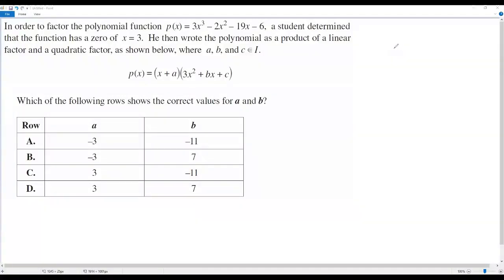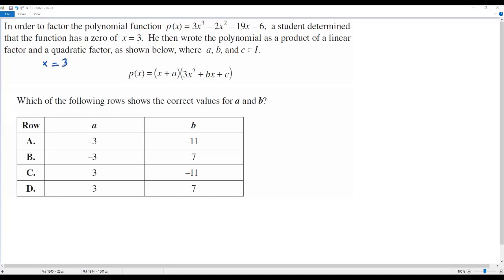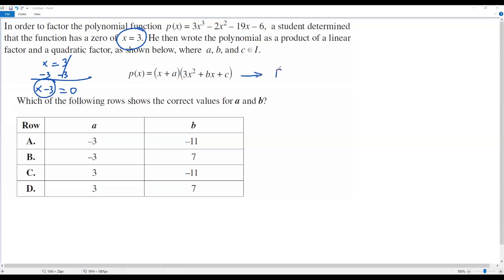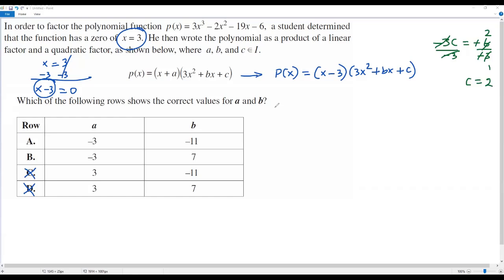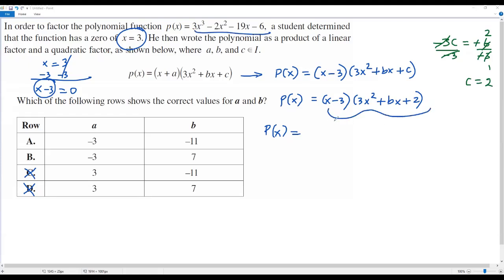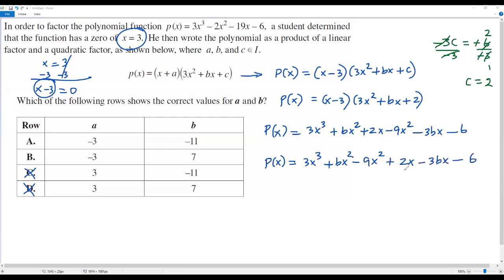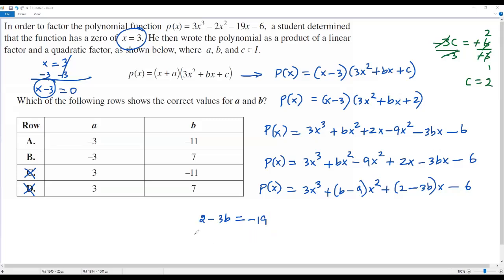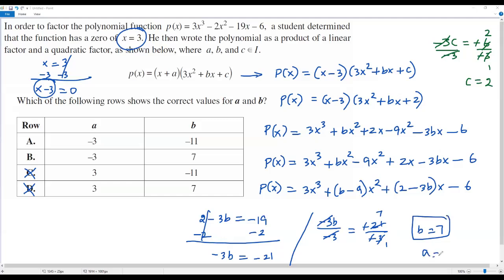Pre Calculus (Polynomial Function)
In order to factor the polynomial function p(x) = 3x^3 – 2x^2 – 19x – 6,
a student determined that the function has a zero of x = 3. He then wrote the polynomial as a product of a linear factor and a quadratic factor, as shown below, where a, b, and c  ∈ I.

p(x) = (x + a)(3x^2 + bx + c)

Which of the following rows shows the correct values for a and b?

Row A :  a = -3  and  b = -11
Row B :  a = -3  and  b = 7
Row C :  a = 3  and  b = -11
Row D :  a = 3  and  b = 7